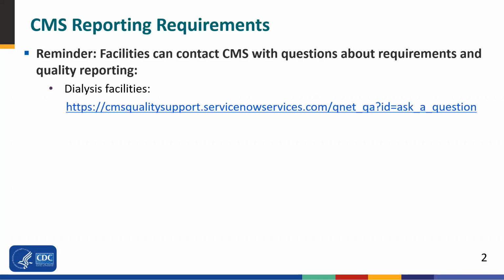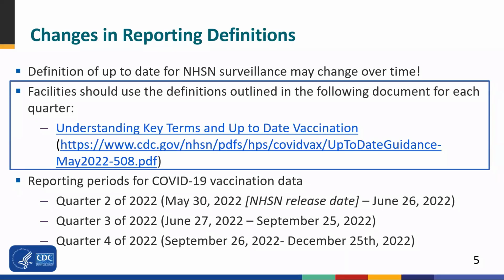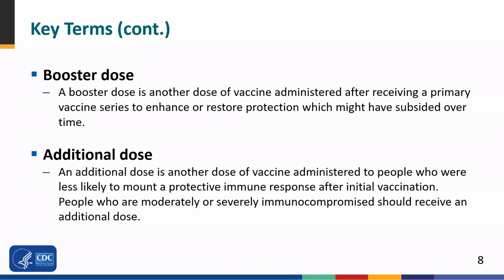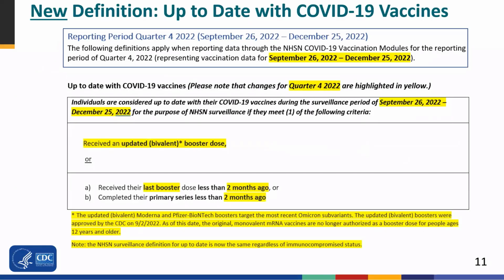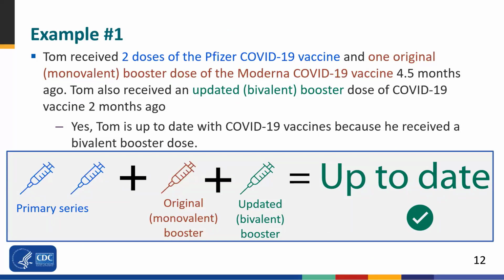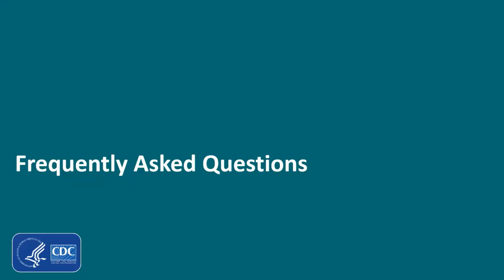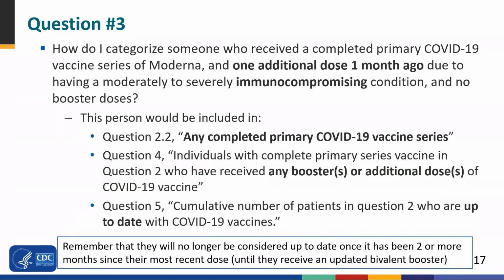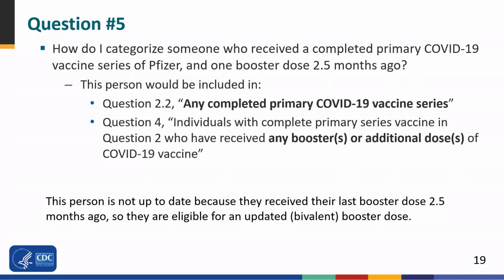Up to Date Vaccination Status: Surveillance Definition Change - Dialysis Facilities – September 2022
The objective for the webinar is to review the Up-to-Date definition change